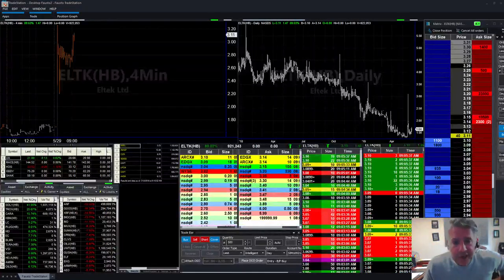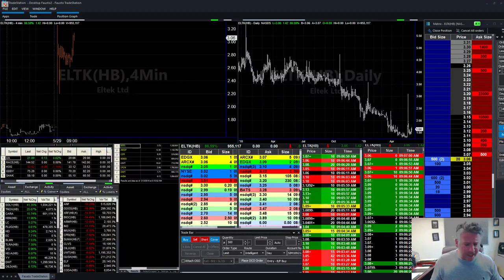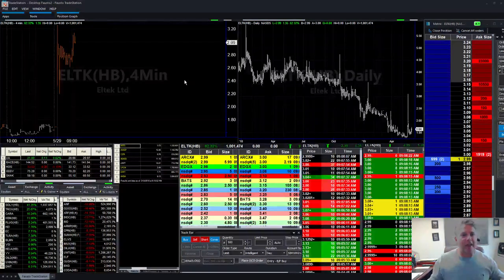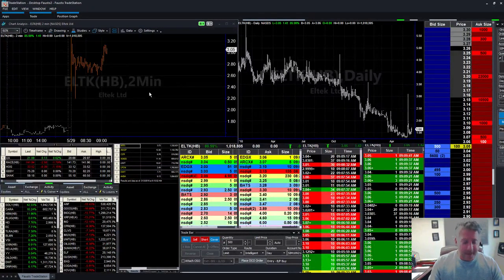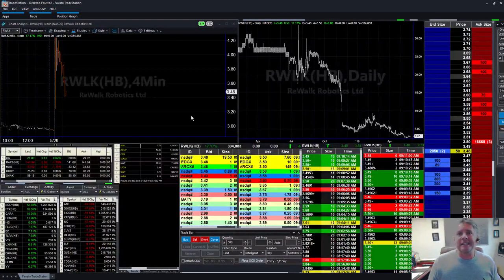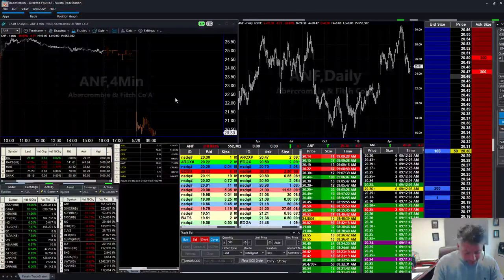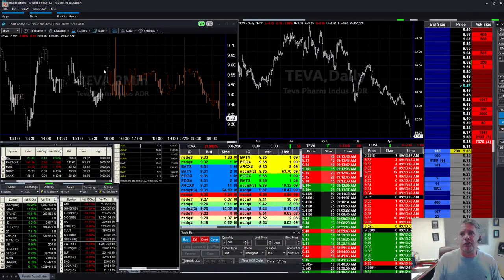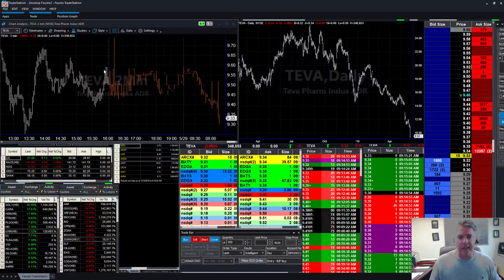Day Trading Watch List: ELTK, SOLY, RWLK, FCSC, AND, GOOS